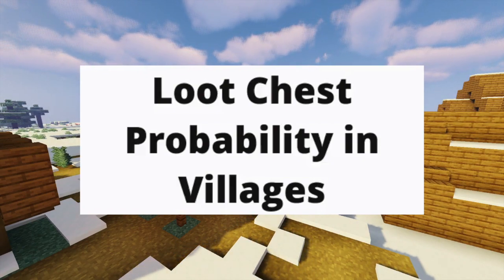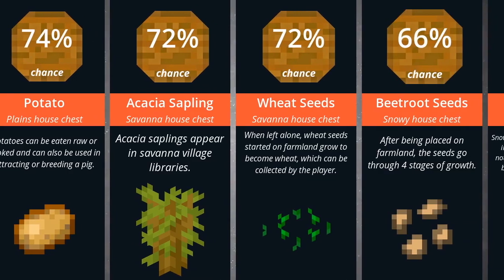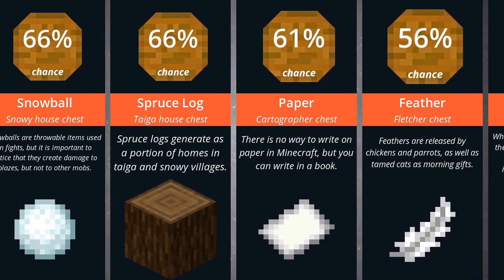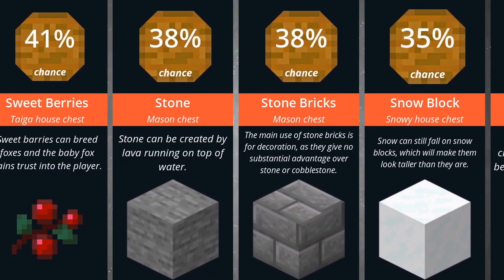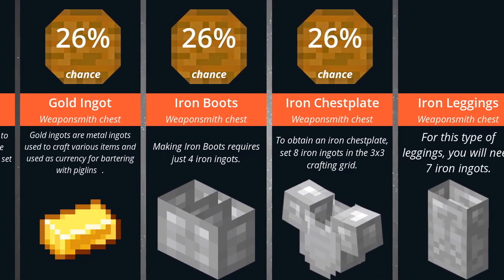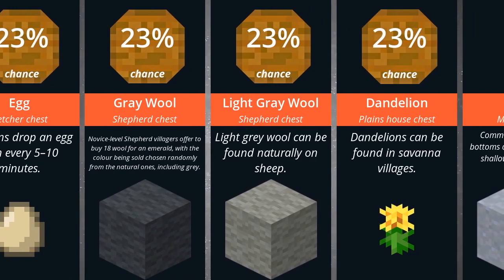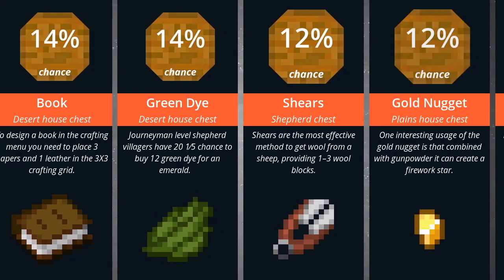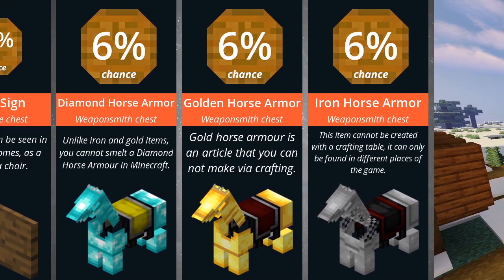Probability Comparison: Minecraft Loot (Villages)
⛏Minecraft Loot Probability Comparison for villages: Which loot chests have the highest chance to find a particular item? We rank all loot that can be found in villages' generated structures.

⛏This ranking shows the chance to find any item in a loot chest. You'll also see where you have the highest chance to find that item. If one item can be found in multiple locations, the chest with the highest probability to get the item is included.

All data is for the Java Edition.

Video transcript:
- Stick: 90%
- Bread: 89%
- Rotten Flesh: 89%
- Cactus: 81%
- Wheat: 81%
- Apple: 74%
- Potato: 74%
- Acacia Sapling: 72%
- Wheat Seeds: 72%
- Beetroot Seeds: 66%
- Snowball: 66%
- Spruce Log: 66%
- Paper: 61%
- Feather: 56%
- Flint: 56%
- White Wool: 56%
- Iron Ingot: 54%
- Raw Beef: 49%
- Raw Mutton: 49%
- Raw Porkchop: 49%
- Oak Sapling: 48%
- Empty Map: 46%
- Grass: 46%
- Tall Grass: 46%
- Redstone Dust: 45%
- Coal: 43%
- Raw Cod: 43%
- Iron Pickaxe: 41%
- Iron Shovel: 41%
- Pumpkin Seeds: 41%
- Spruce Sapling: 41%
- Sweet Berries: 41%
- Stone: 38%
- Stone Bricks: 38%
- Snow Block: 35%
- Black Wool: 33%
- Emerald: 32%
- Iron Helmet: 32%
- Leather Boots: 32%
- Leather Cap: 32%
- Leather Pants: 32%
- Leather Tunic: 32%
- Dead Bush: 27%
- Compass: 26%
- Gold Ingot: 26%
- Iron Boots: 26%
- Iron Chestplate: 26%
- Iron Leggings: 26%
- Iron Sword: 26%
- Obsidian: 26%
- Lapis Lazuli: 25%
- Barrel: 24%
- Raw Salmon: 24%
- Water Bucket: 24%
- Arrow: 23%
- Brown Wool: 23%
- Egg: 23%
- Gray Wool: 23%
- Light Gray Wool: 23%
- Dandelion: 23%
- Clay: 21%
- Flower Pot: 21%
- Smooth Stone: 21%
- Yellow Dye: 21%
- Fern: 19%
- Large Fern: 19%
- Leather: 17%
- Saddle: 17%
- Diamond: 16%
- Book: 14%
- Green Dye: 14%
- Shears: 12%
- Gold Nugget: 12%
- Poppy: 12%
- Bucket: 11%
- Torch: 11%
- Beetroot Soup: 10%
- Blue Ice: 10%
- Furnace: 10%
- Iron Nugget: 10%
- Pumpkin Pie: 10%
- Spruce Sign: 10%
- Diamond Horse Armor: 6%
- Golden Horse Armor: 6%
- Iron Horse Armor: 6%- Stick: 90%
- Bread: 89%
- Rotten Flesh: 89%
- Cactus: 81%
- Wheat: 81%
- Apple: 74%
- Potato: 74%
- Acacia Sapling: 72%
- Wheat Seeds: 72%
- Beetroot Seeds: 66%
- Snowball: 66%
- Spruce Log: 66%
- Paper: 61%
- Feather: 56%
- Flint: 56%
- White Wool: 56%
- Iron Ingot: 54%
- Raw Beef: 49%
- Raw Mutton: 49%
- Raw Porkchop: 49%
- Oak Sapling: 48%
- Empty Map: 46%
- Grass: 46%
- Tall Grass: 46%
- Redstone Dust: 45%
- Coal: 43%
- Raw Cod: 43%
- Iron Pickaxe: 41%
- Iron Shovel: 41%
- Pumpkin Seeds: 41%
- Spruce Sapling: 41%
- Sweet Berries: 41%
- Stone: 38%
- Stone Bricks: 38%
- Snow Block: 35%
- Black Wool: 33%
- Emerald: 32%
- Iron Helmet: 32%
- Leather Boots: 32%
- Leather Cap: 32%
- Leather Pants: 32%
- Leather Tunic: 32%
- Dead Bush: 27%
- Compass: 26%
- Gold Ingot: 26%
- Iron Boots: 26%
- Iron Chestplate: 26%
- Iron Leggings: 26%
- Iron Sword: 26%
- Obsidian: 26%
- Lapis Lazuli: 25%
- Barrel: 24%
- Raw Salmon: 24%
- Water Bucket: 24%
- Arrow: 23%
- Brown Wool: 23%
- Egg: 23%
- Gray Wool: 23%
- Dandelion: 23%
- Clay: 21%
- Flower Pot: 21%
- Smooth Stone: 21%
- Yellow Dye: 21%
- Fern: 19%
- Large Fern: 19%
- Leather: 17%
- Saddle: 17%
- Diamond: 16%
- Book: 14%
- Green Dye: 14%
- Shears: 12%
- Gold Nugget: 12%
- Poppy: 12%
- Bucket: 11%
- Torch: 11%
- Beetroot Soup: 10%
- Blue Ice: 10%
- Furnace: 10%
- Iron Nugget: 10%
- Pumpkin Pie: 10%
- Spruce Sign: 10%
- Iron Horse Armor: 6%

🧔🏻I'm Gaming Probability Comparisons. I'm turning my favorite gaming statistics and probabilities into an entertaining ranking show to teach more about video games' secrets and data visualization.